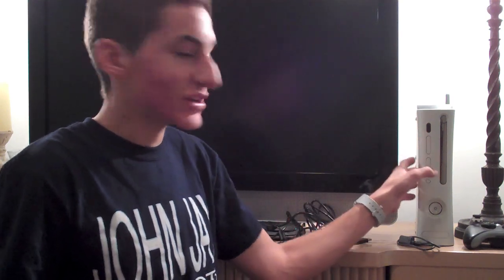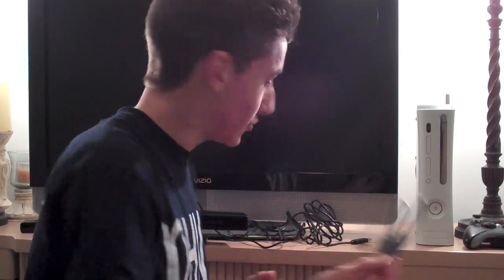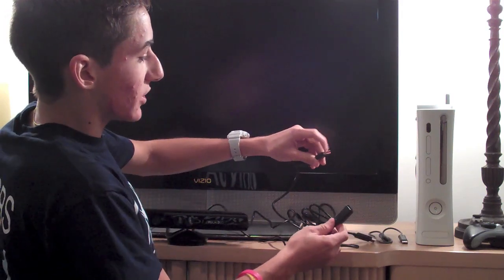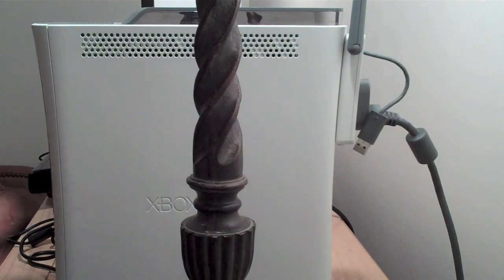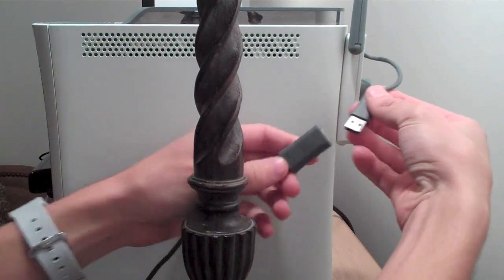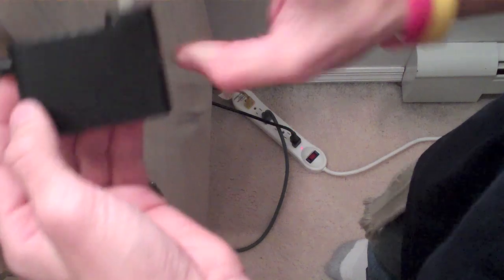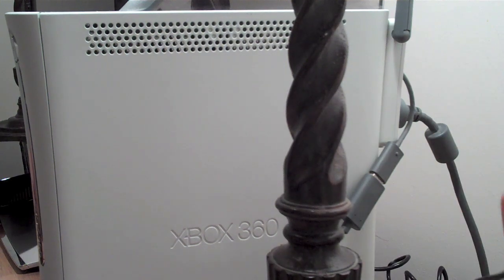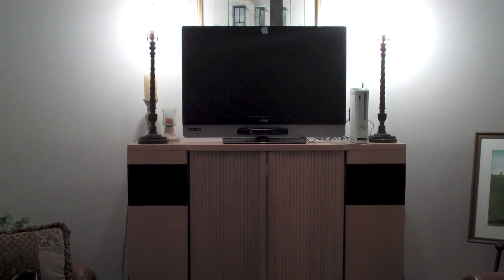How To Set Up Your Microsoft Kinect!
Very easy setup with Microsoft's new kinect and heres a video showing how for anyone having problems or may be confused.